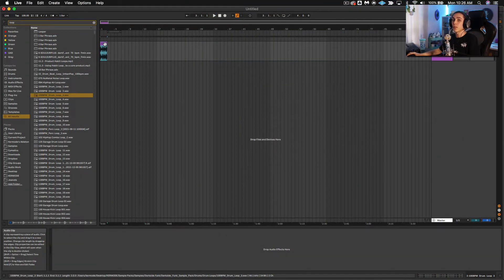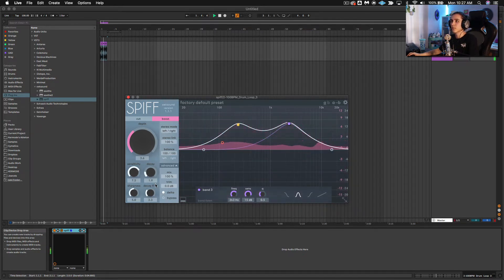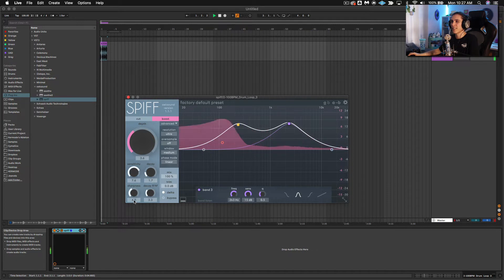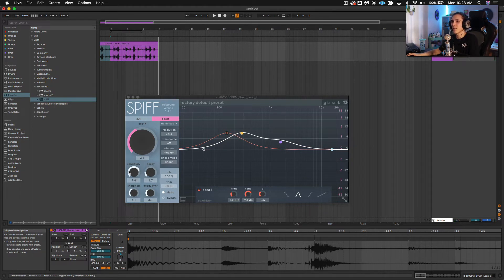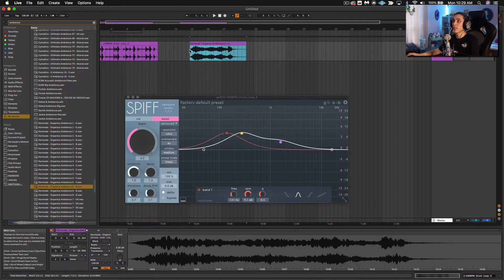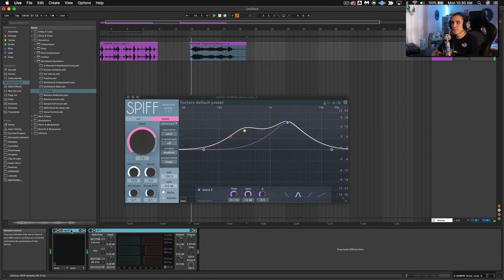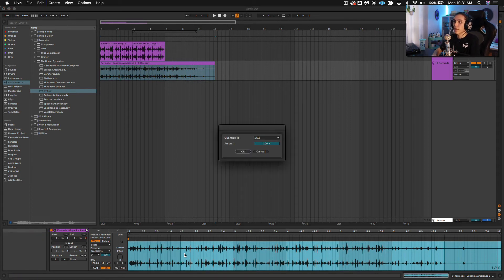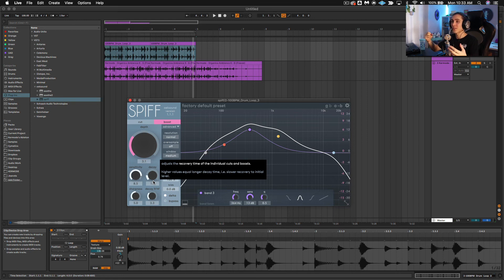Sound Design with Oeksound Spiff Delta Mode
Spiff by Oeksound is an incredible transient control tool that I've been using A LOT in my mixdowns. Not only that, but I've found myself using Spiff as a sound design tool quite regularly. The delta button allows you to listen to the difference between the wet and dry signals, which can be an incredible way to play with sound.

This is how I make my living and it would mean the world  if you support!

- ABOUT -
Jeanot Mey, aka Kermode, is a music producer and educator. He is currently based out of Vancouver, BC, creating and performing bass music such as Dubstep, Trap, Bass House and Glitch Hop. Jeanot’s style tries to blend beauty with aggression for a colorful dance driven world.
He graduated from Harbourside Institute of Technology (now SAE Vancouver), going on to work with companies such as Cymatics, Producer Dojo, and Warp Academy, while later returning to teach at the same school he once attended.